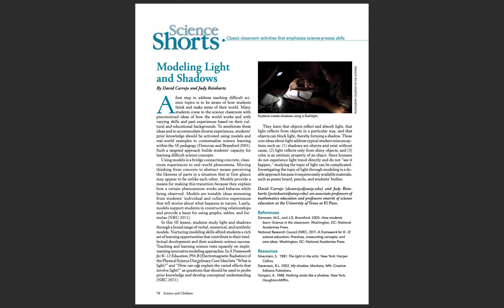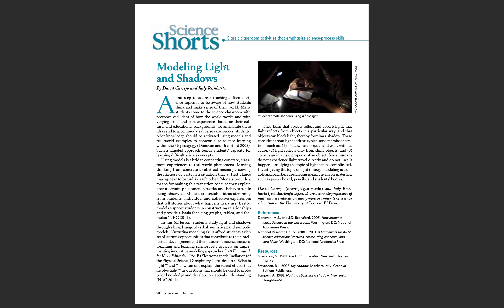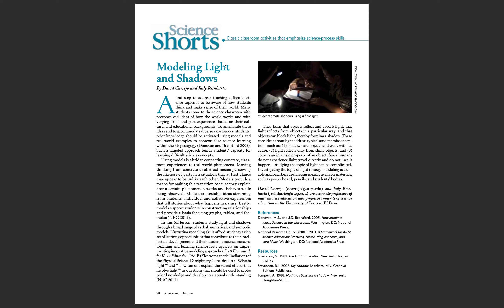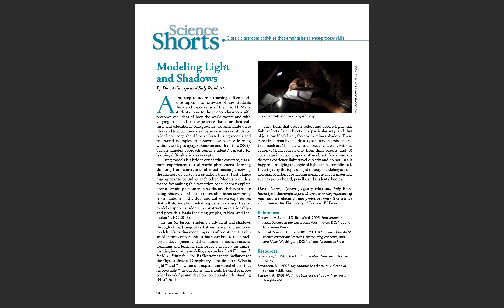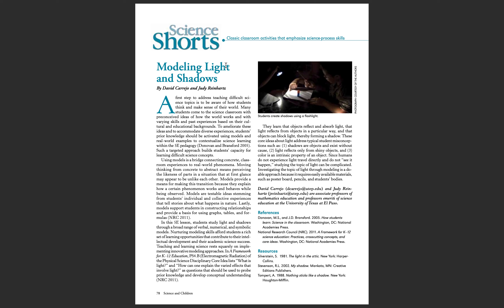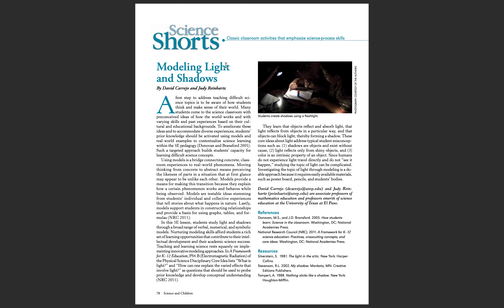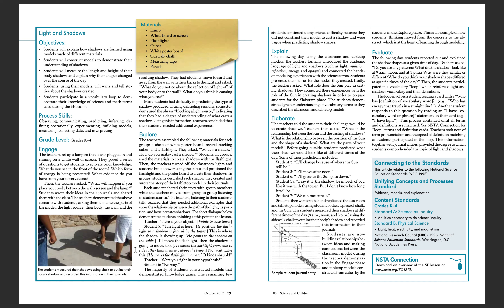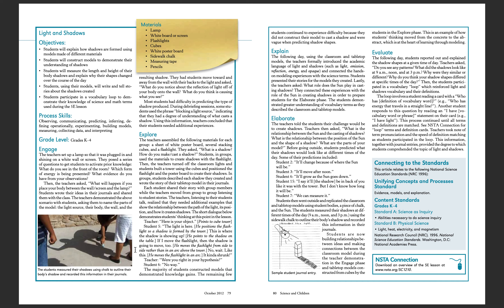5E Lesson Plan Shadows EDUC Science week 3